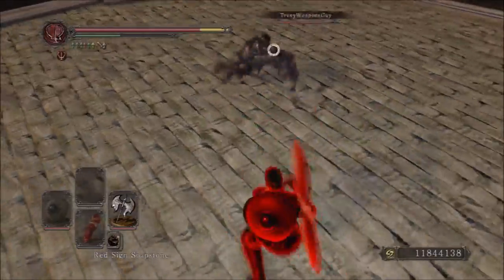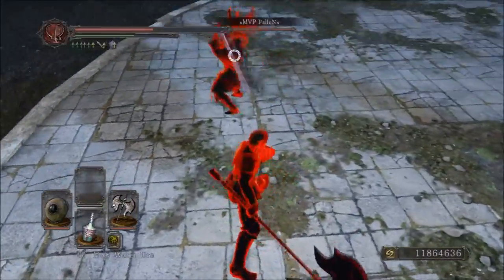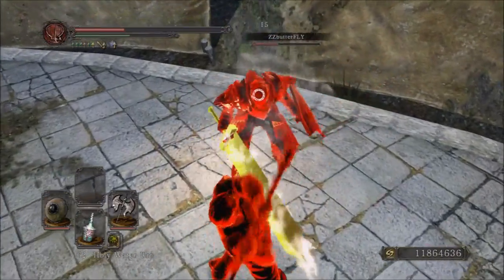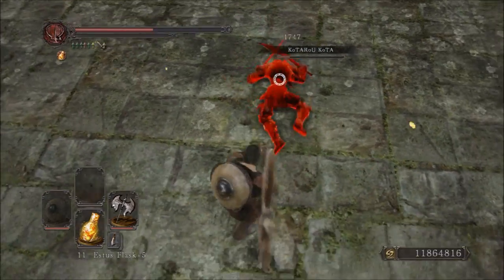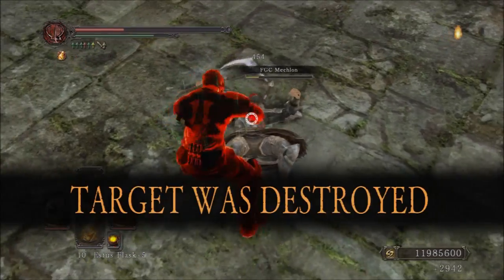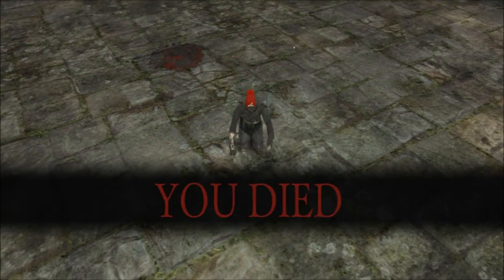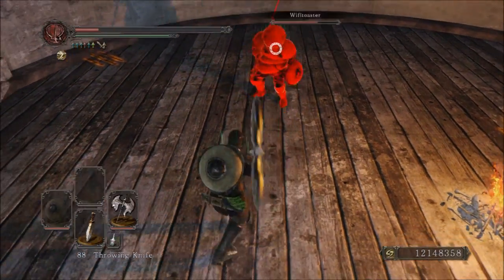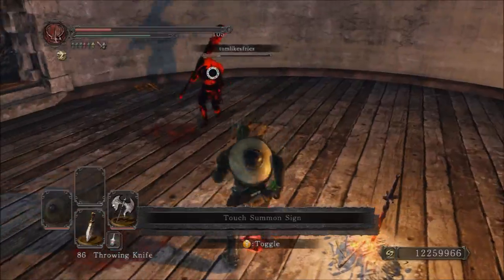Dark Souls 2 Weapon Showcase: Black Knight Greataxe